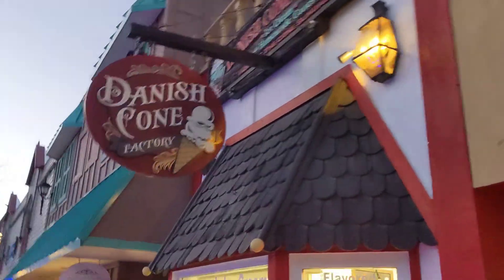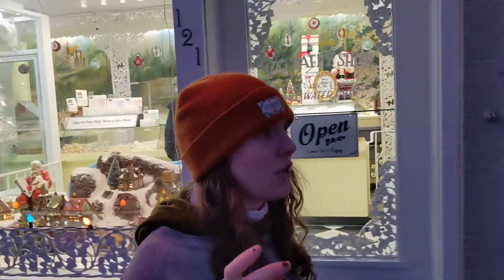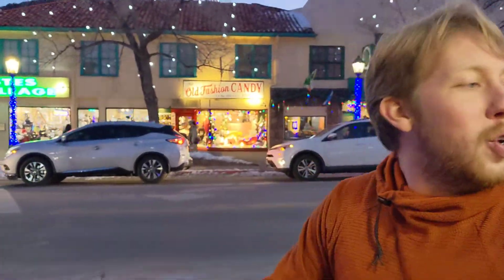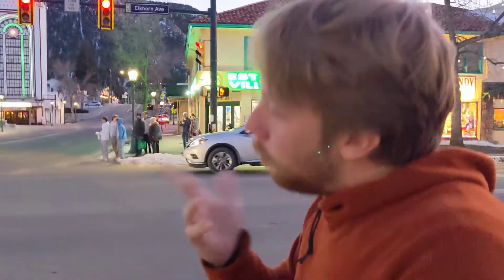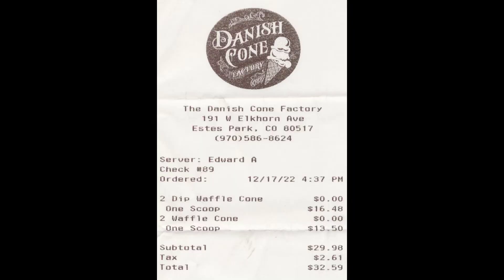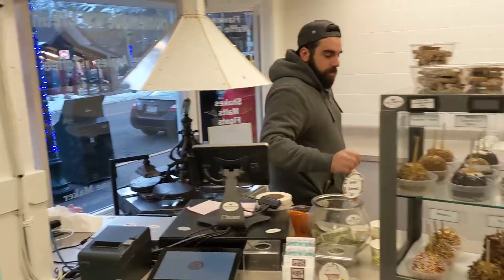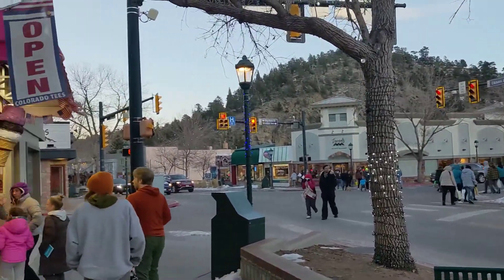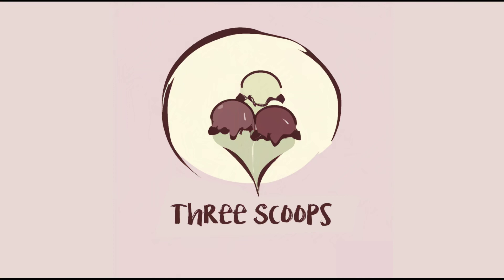Danish Cone Factory - Estes Park, CO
Let us know, in the comments, about your favorite ice cream spot!
Mint Chip
Mexican Chocolate
Black Raspberry
Caramel Java Chip
Location
Estes Park, Colorado

bc1qa7k7vmkc5lf8hktq3du83vlc4jpva23sd6c2d3723xgt57c873csxzaccp

0x6AA7FF1C8bA2a42a87bCec376AEeA3c9AE12B893

DBqmdRfcDcKxpJAautuYBTUdsFNZxoXAr7

LfKEYozK7GRaCXnMCJ3QSnyRuJf5gMt8qX